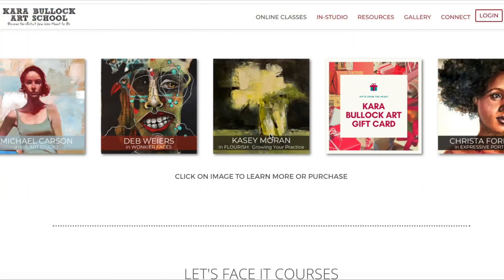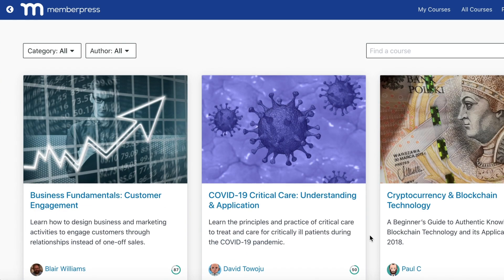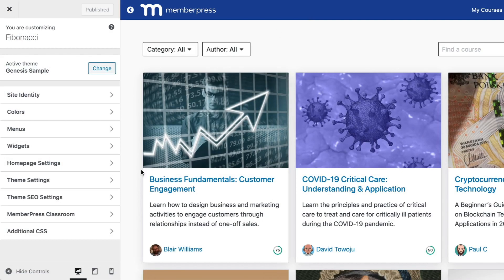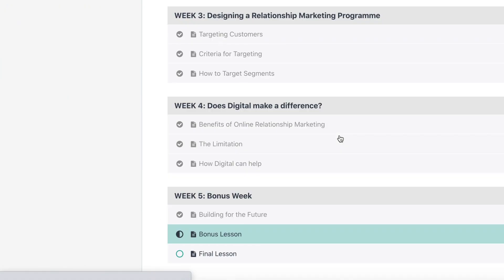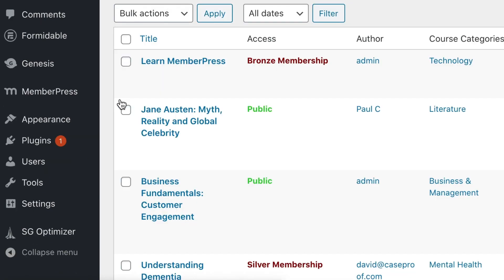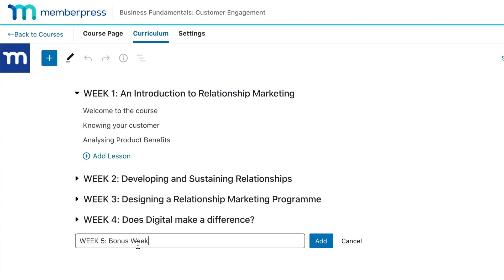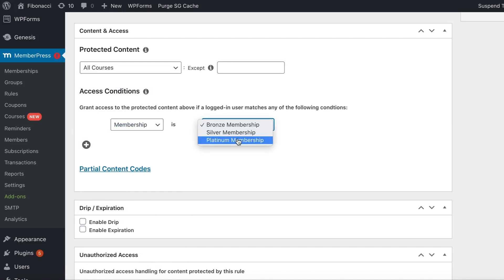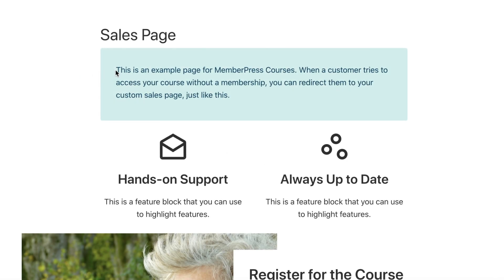Introducing MemberPress Courses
See how MemberPress is now a full-featured membership and WordPress LMS plugin. We showcase the functions that make creating and selling online courses quick and easy, including a 100% visual builder, progress tracking, access rules, and an awesome sales feature.

Want to learn more?
Ready to get started?